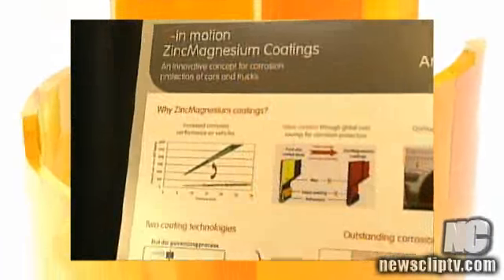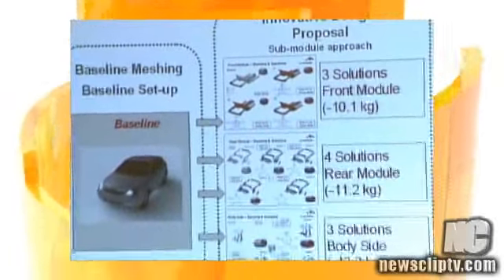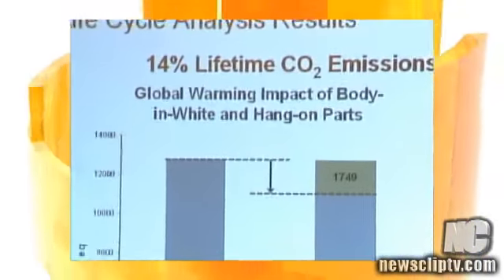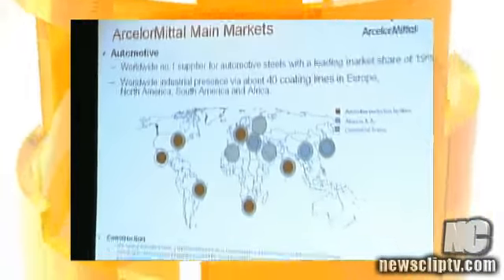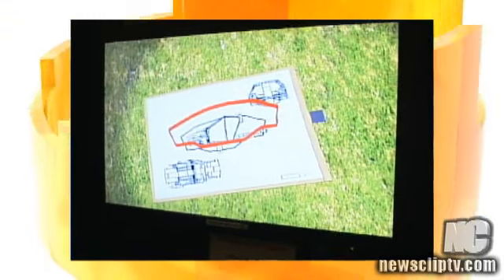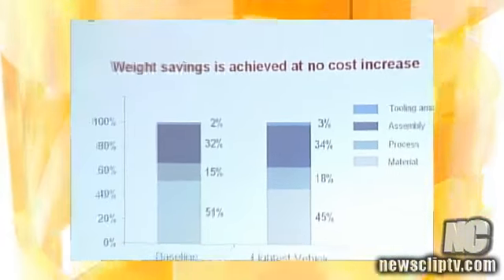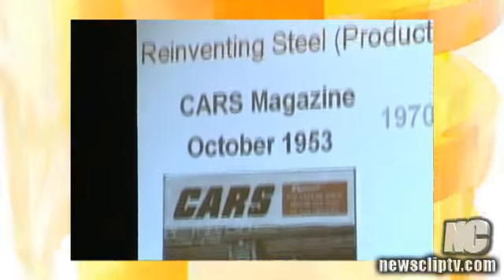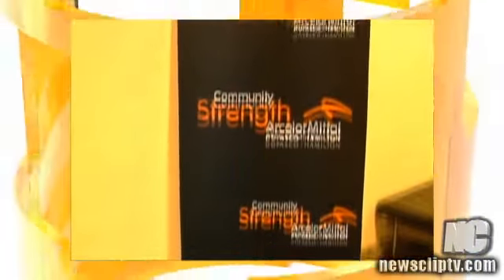ArcelorMittal Dofasco Is Innovation In Motion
Hamilton's ArcelorMittal Dofasco plays a large role with S-in Motion; an automotive concept for the future.